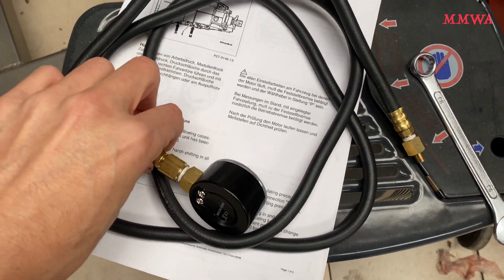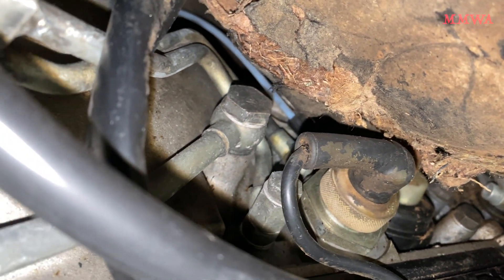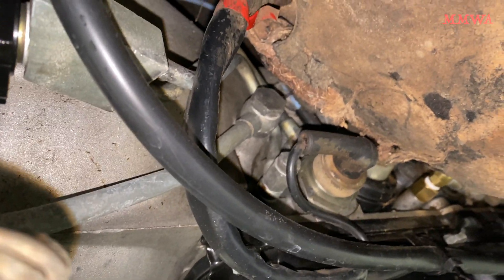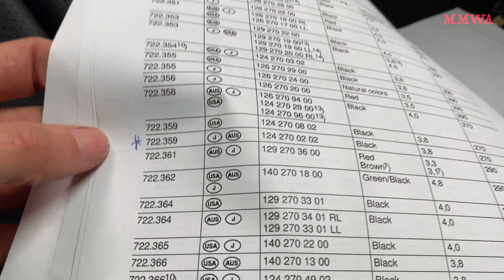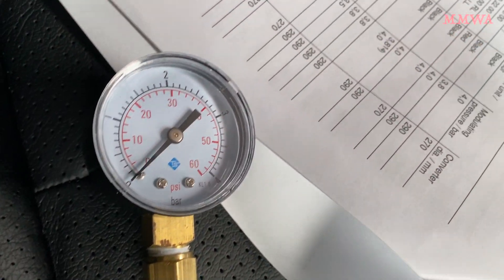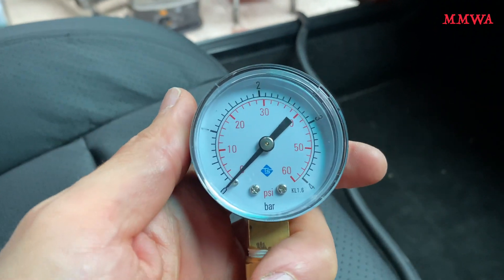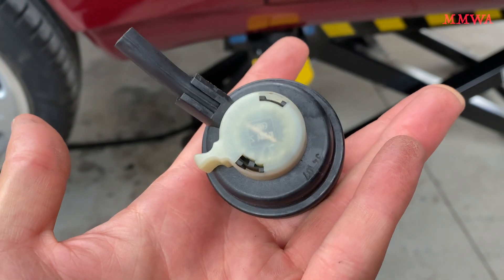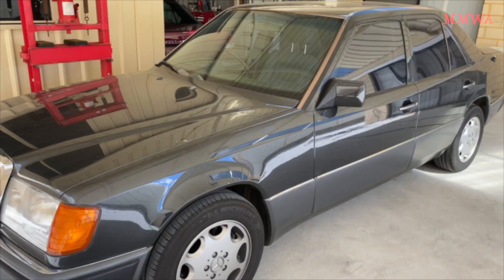Mercedes 722.359 Transmission, testing the modulation pressure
Testing the pressure with my home made test kit